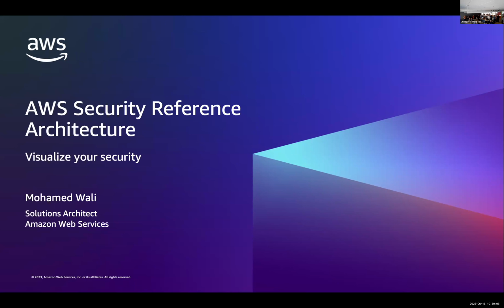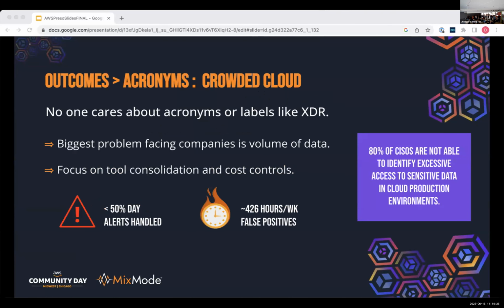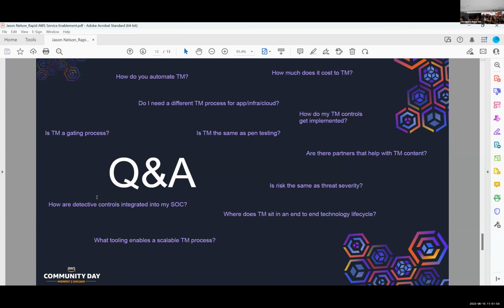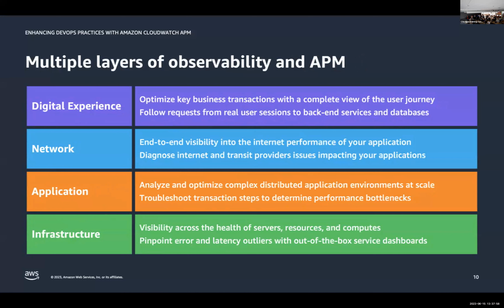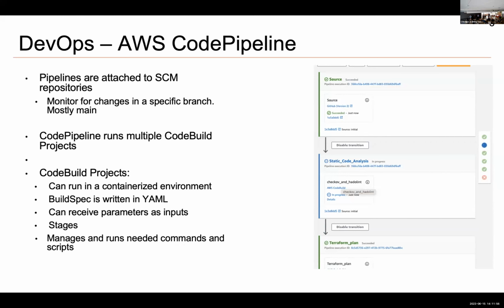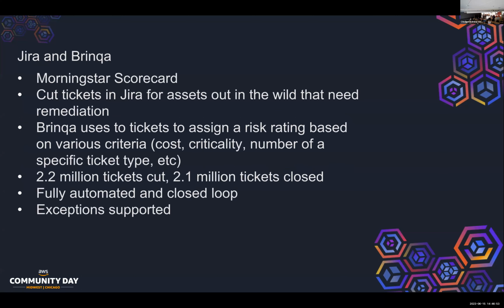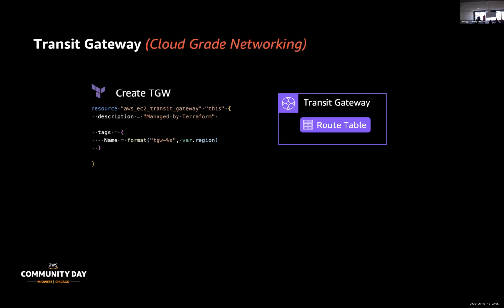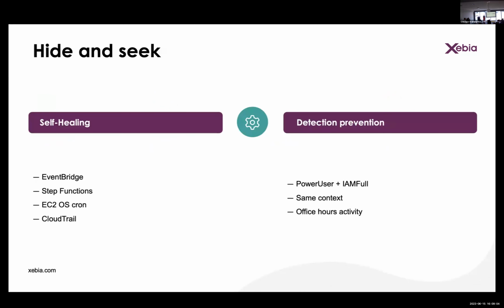AWS Community Day Midwest 2023 - Training Room 2 Security Track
All talks from Training Room 2 - Security Track

Talks:
First Lambda function using VSCode - Call an API, store results in S3
Serverless SaaS - Building for Multi-Tenancy
Using Jupyter Notebooks to Improve Operational Efficiency
AWS Lake Formation: A Complete Guide to Centralized Data Management
All Your Database Are Belong To Us!
Cracking the code to the Serverless Developer Experience
Migrating the Dinosaurs - Bringing legacy Oracle DBs into AWS